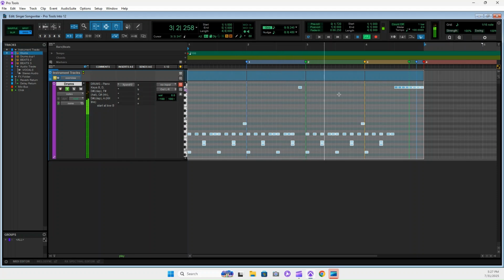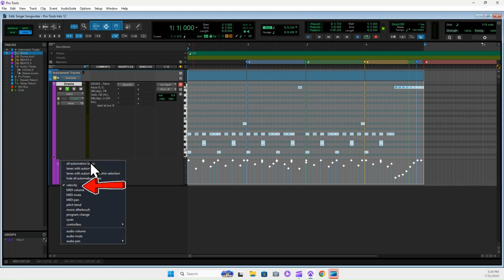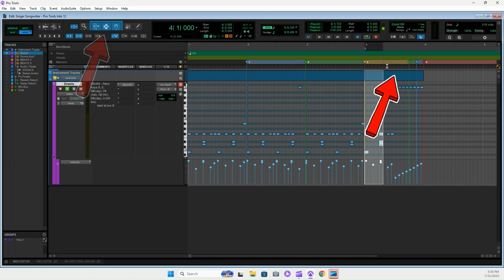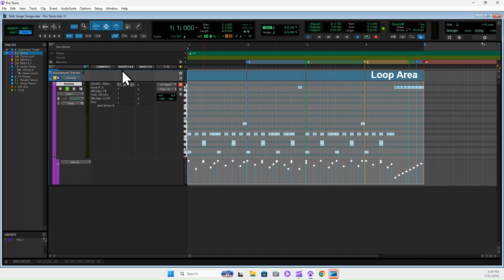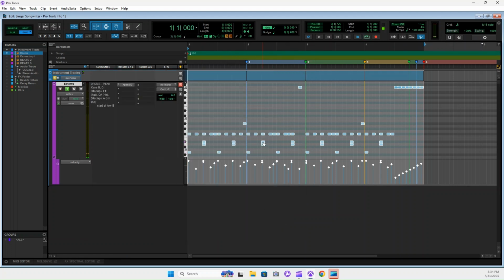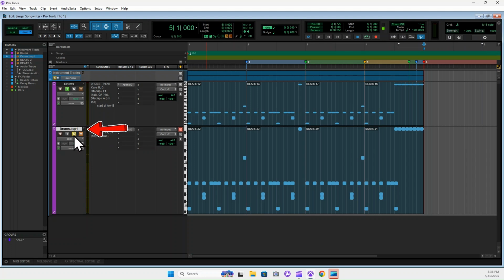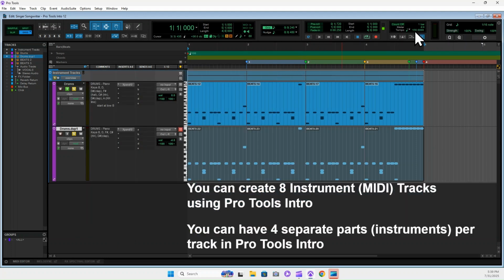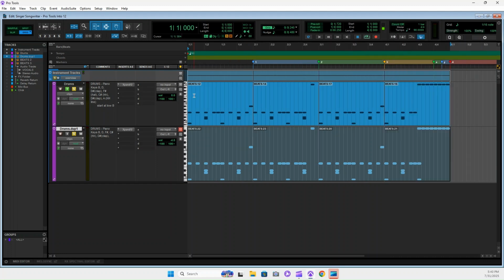Pro Tools - How to create Drum Beats Part 2 - adding spice to your Drum Tracks with Expand2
Combine OS drums with modern synths and loops etc. for creation of totally new sounds coming from Pro Tools software.

Quick and Easily create totally new and unique sounds for your tracks.

Timestamp:
00:00 Intro
01:58 open Pro Tools - review old school pattern
03:23 adding 'velocity' to drum tracks for non-robotic sounds
05:00 change out drum sounds or 'kits'
05:57 duplicate drum track - add new track
06:40 add 'spice' to new drum track
07:47 you can have 8 midi tracks for free with PT intro